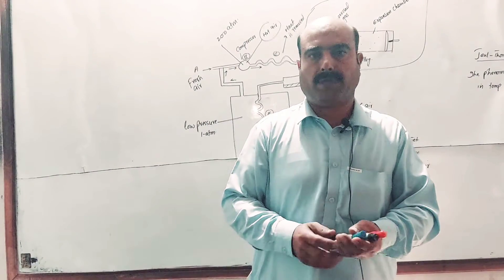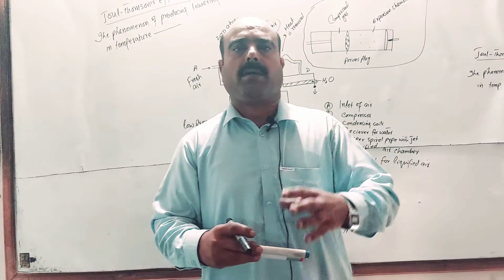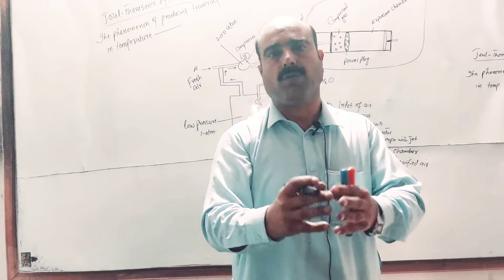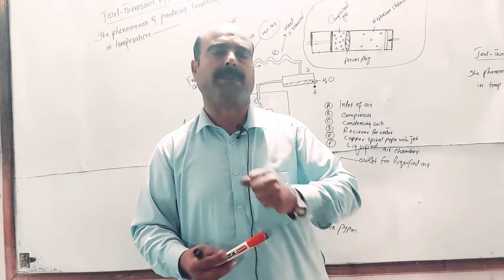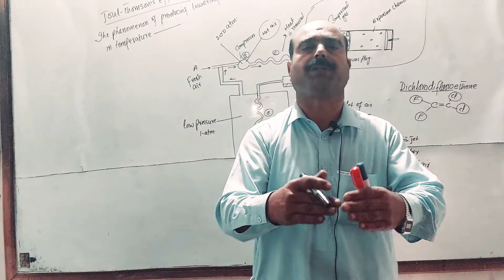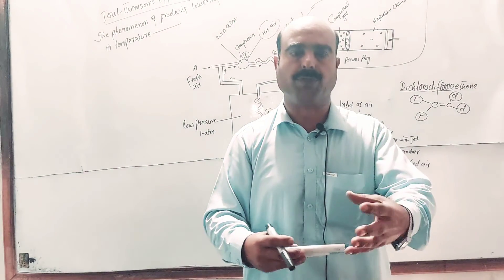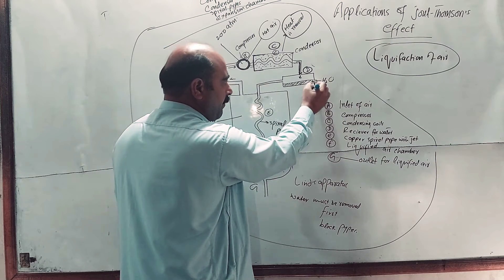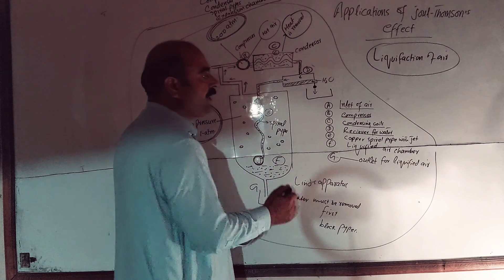Joul Thomson effet and Applications of Joul Thomson Effect | Chemistry Class | Poshto / Pashto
Joul Thomson Effect and its application.Linds method for liquefaction of Air.